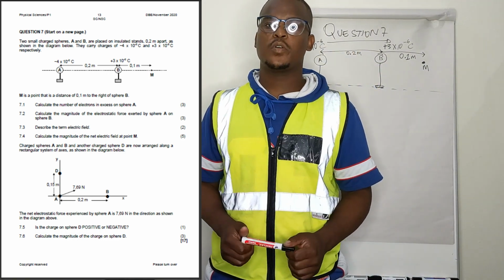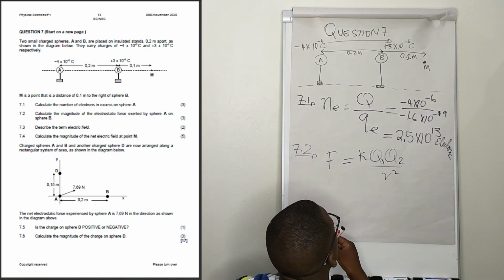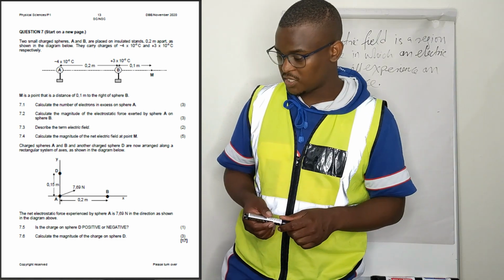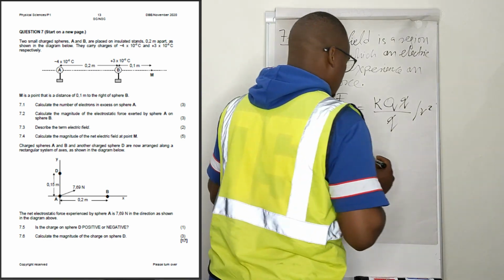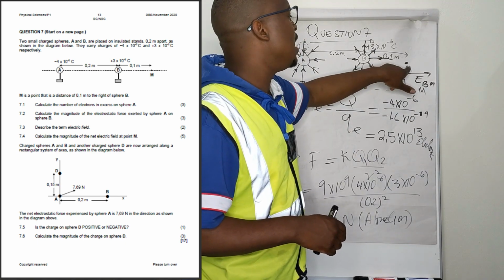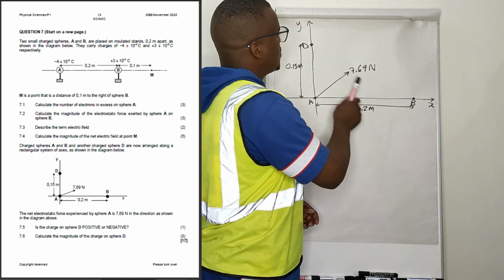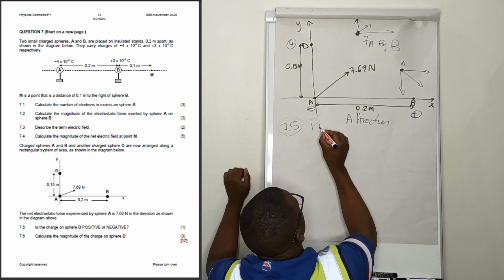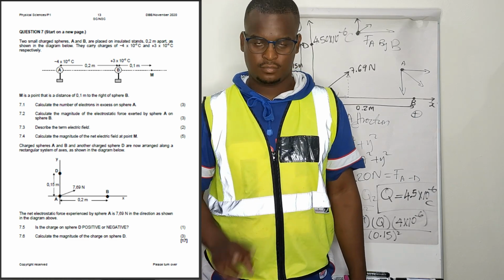B | NOVEMBER 2020 GRADE 12 PHYSICAL SCIENCES P1 - Electrostatics, Electric Fields | PAPER 1